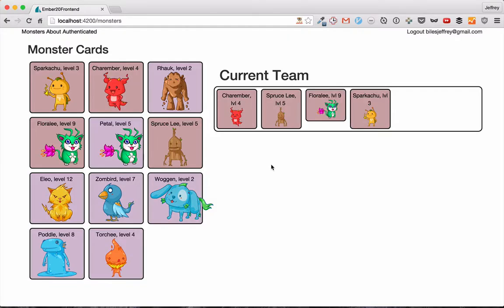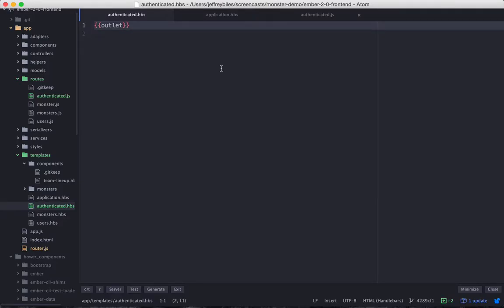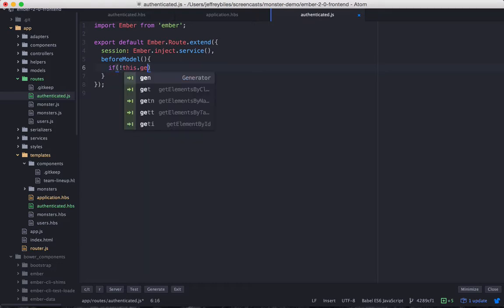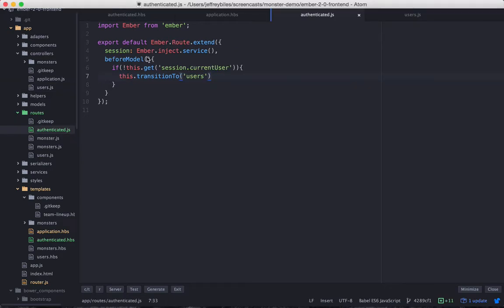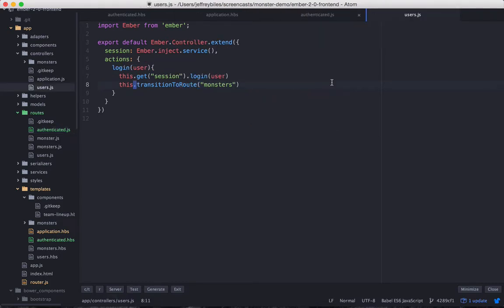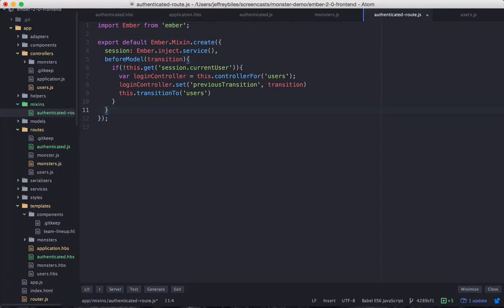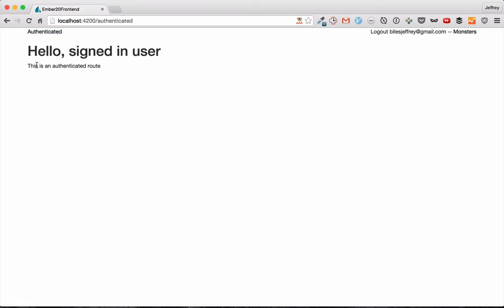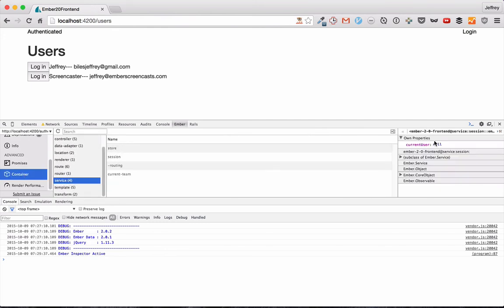EmberScreencast 85 - Authenticated Routes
Some pages are only for your logged-in users, and you want to protect those routes.

This video shows you not only how to protect your authenticated routes, but also how to direct users back to that route once they’ve signed in.